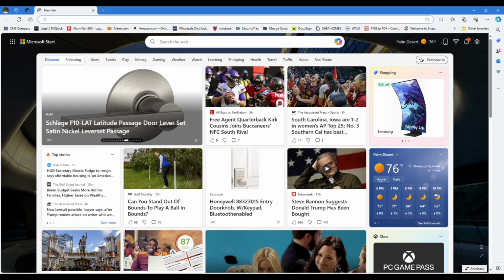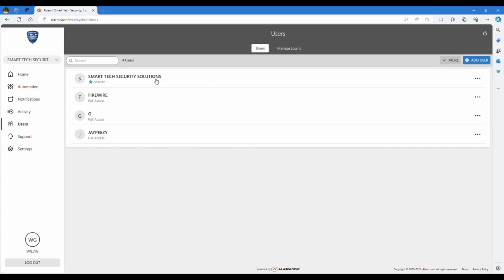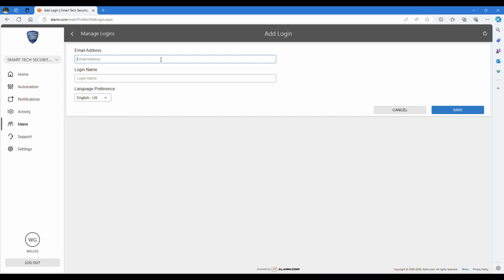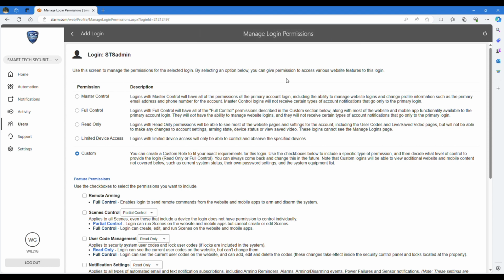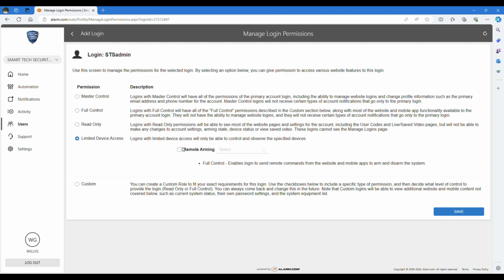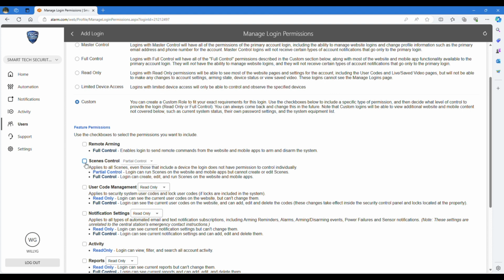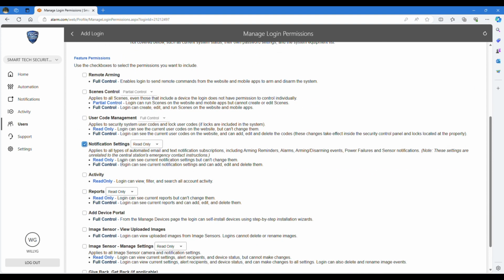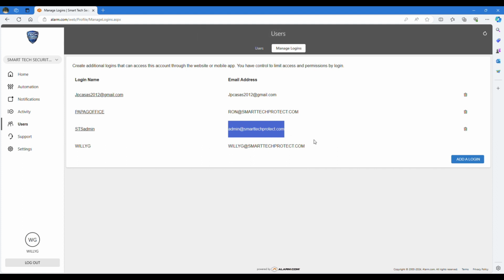TUESDAY TECH TIPS - How To Add Logins to Alarm.com App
Hey Coachella Valley!

Today marks Episode 8 of our series aimed towards helping our clients find a safe, quick, and easy way to control their technology at home. We plan to cover every aspect of the Alarm.com Login Setup, as well as all the other locks, thermostats, battery replacements, and smart home setups we are eager to provide!

CLICK THE TIMESTAMPS BELOW FOR QUICK ACCESS TO WHAT YOU'RE LOOKING FOR!

0:00 Start
0:17 Introduction
0:50 Web Browser
0:55 Alarm.com
1:05 Login
1:20 Dashboard
1:30 User Codes
2:00 Manage Logins
2:05 Add a Login
2:20 Choosing a Login Name That Does Not Exist Already
3:10 Master Control (Full Access Pass)
3:20 Permission Descriptions
4:00 Custom Settings
6:20 Outro